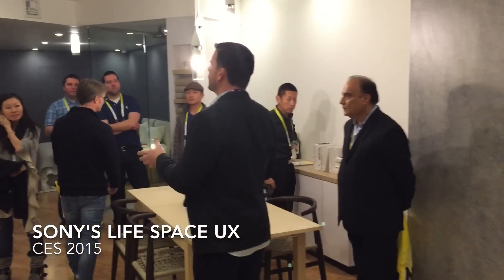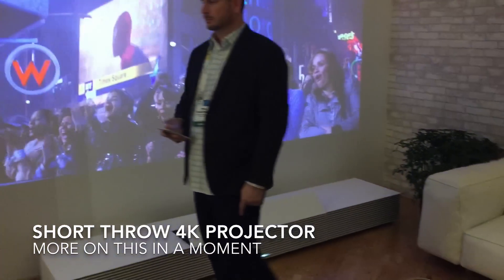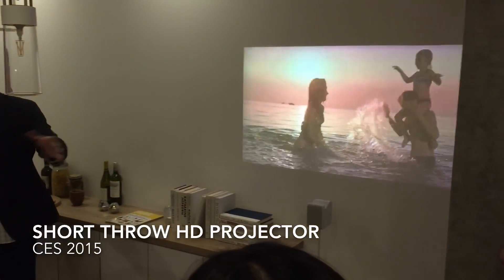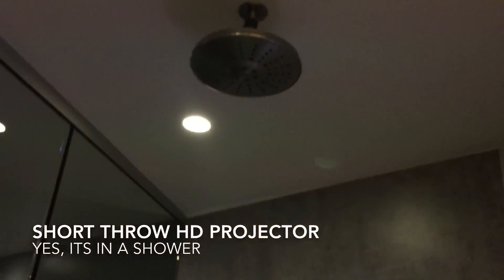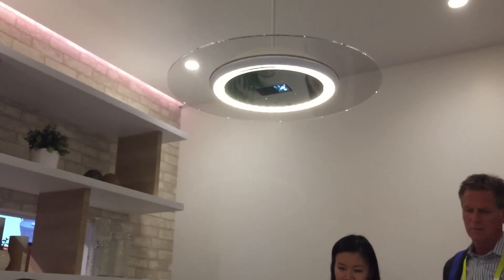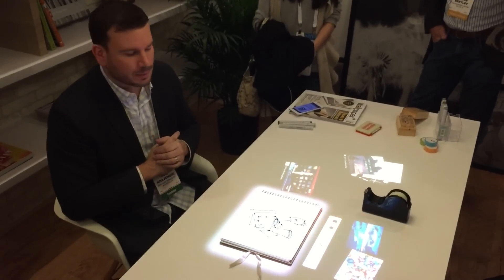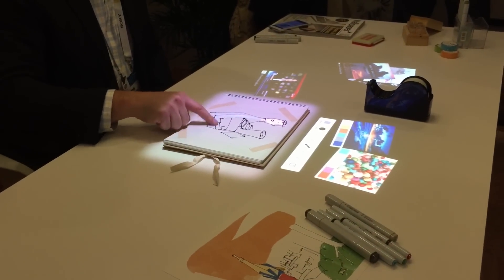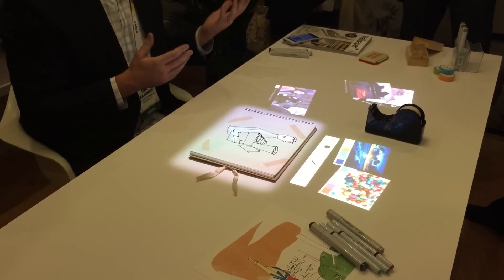Sony's Life Space UX at CES 2015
Life Space UX is Sony's concept for the connected home of the very near future. In fact, the Sony LSPX-W1 Ultra Short Throw 4K projector featured in the video will be available this year!